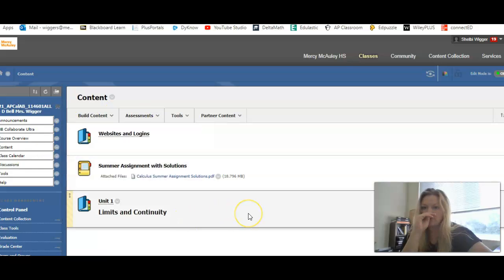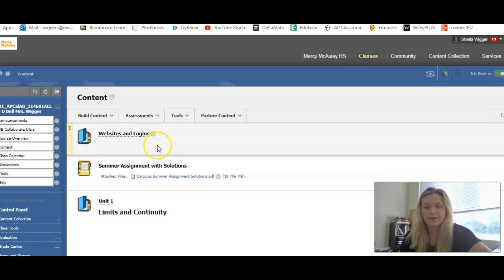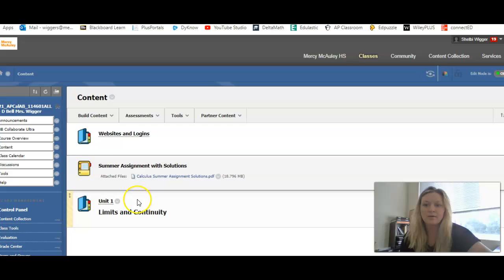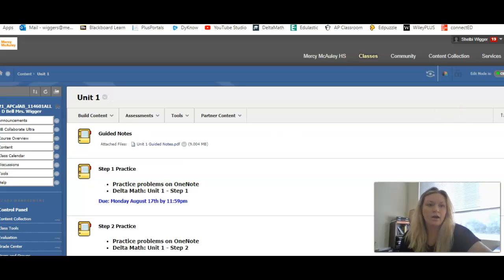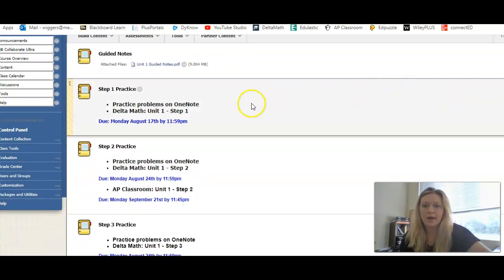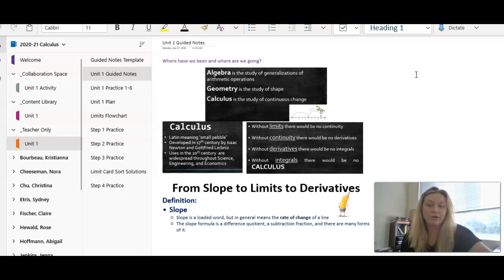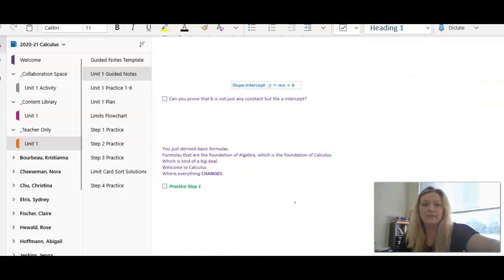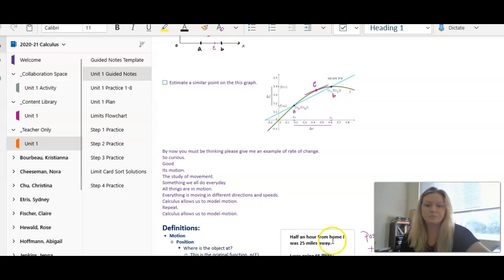AP Calculus Info